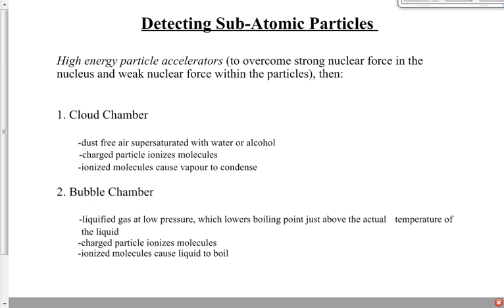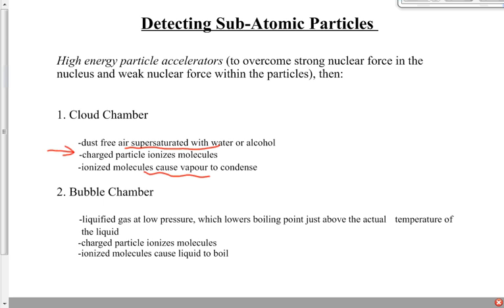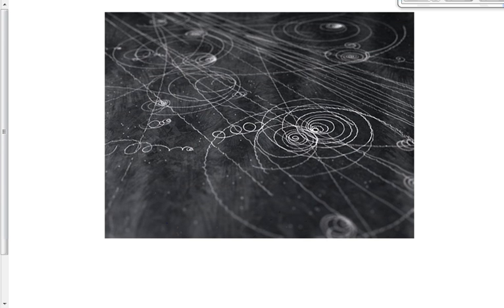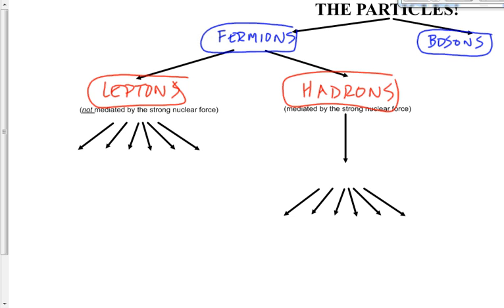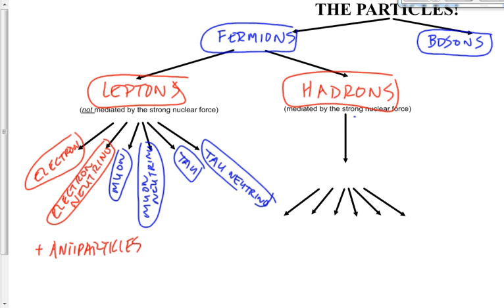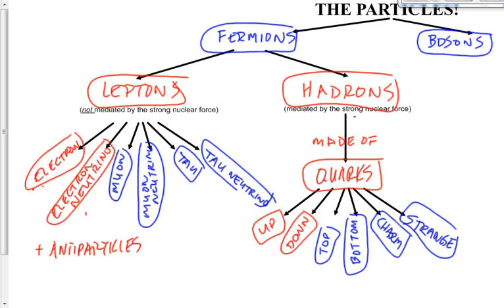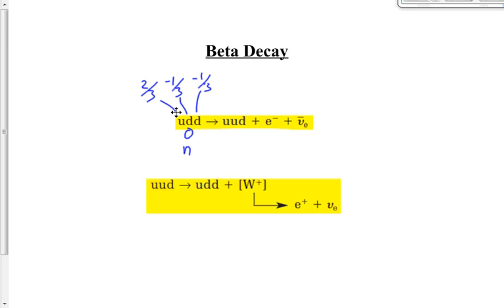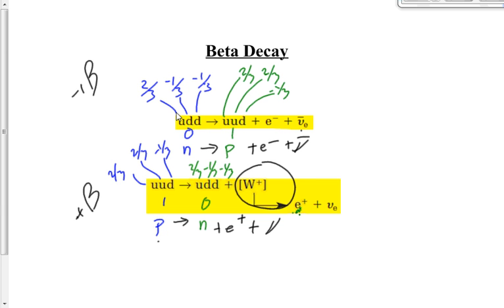(513-P3015S) Subatomic Particle Zoo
Description of the subatomic particle zoo, including quarks.